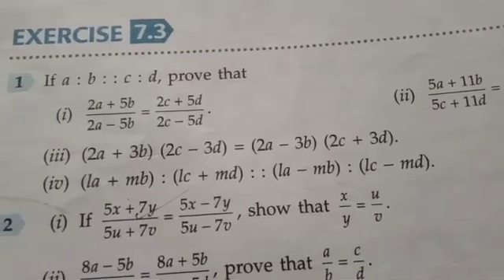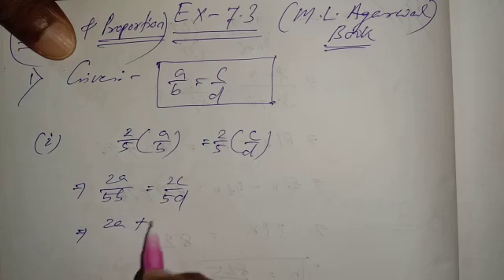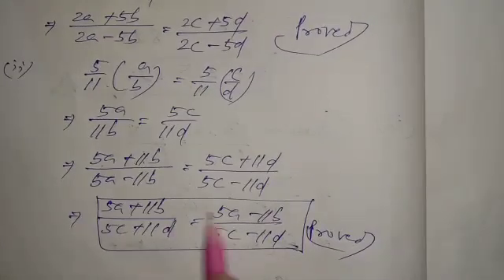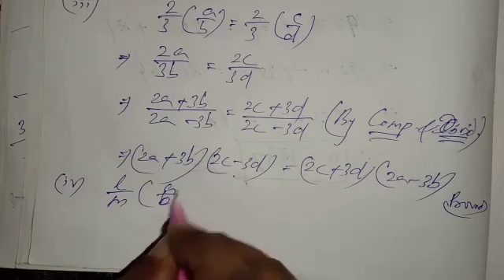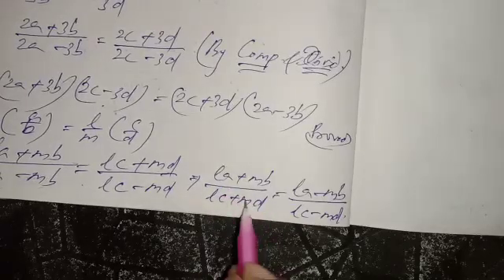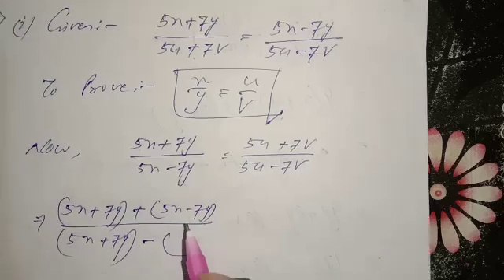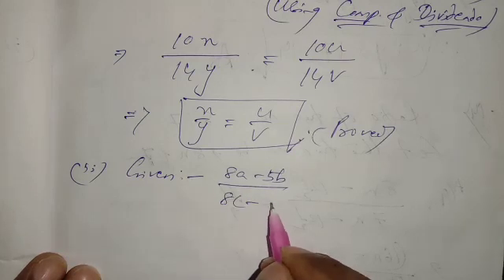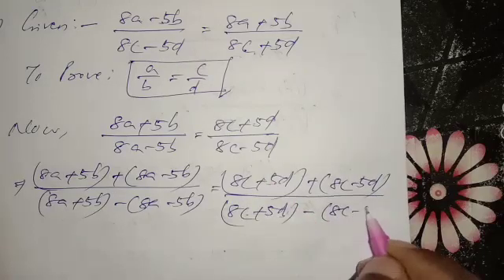Chapter = Ratio and Proportion from the Book M.L. Agarwal ICSE Board Class X Book, Exercise=7.3